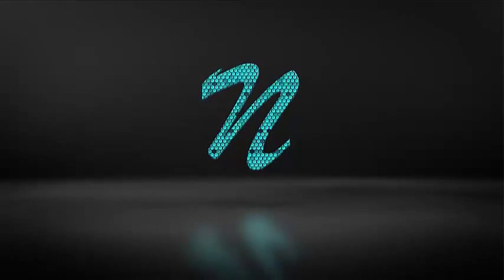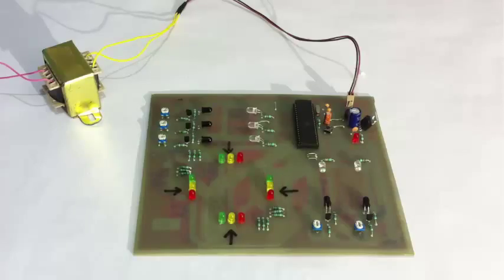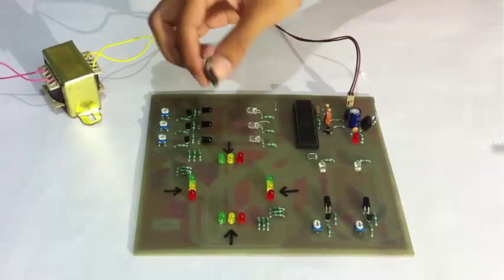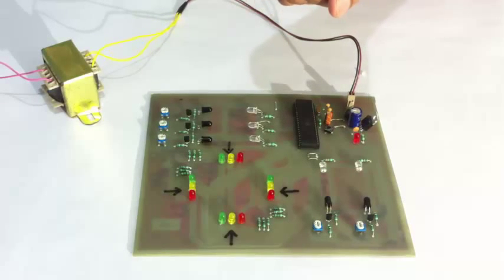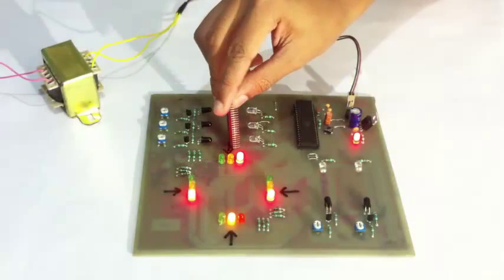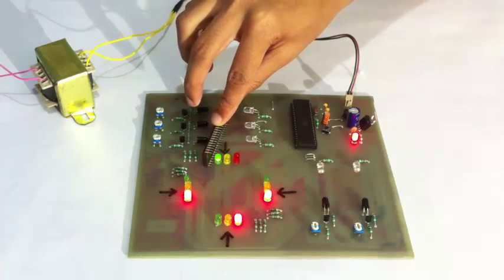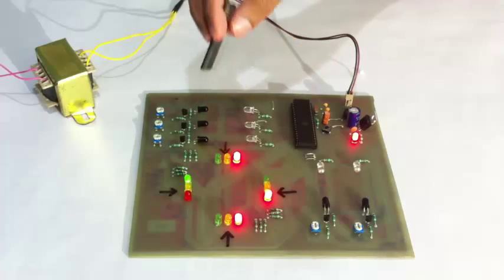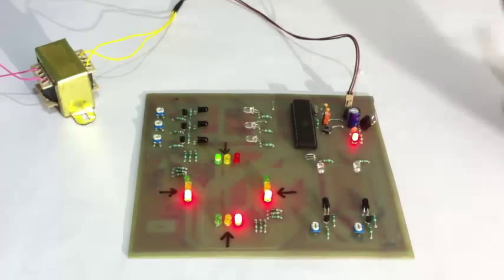Dynamic Signal Light Timings On Traffic Density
An innovative solution for traffic congestions as system dynamically switches between traffic signals based on the traffic density at corresponding roads.